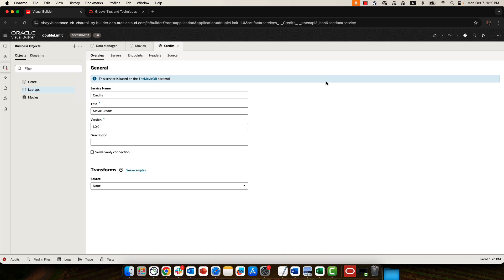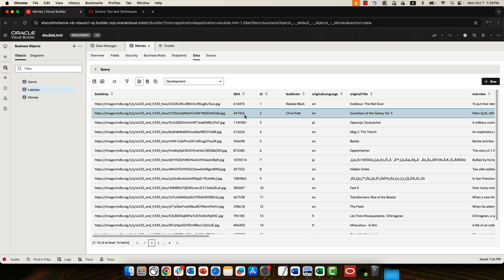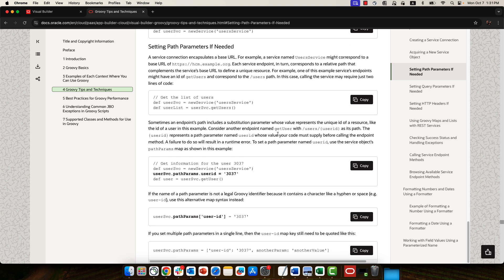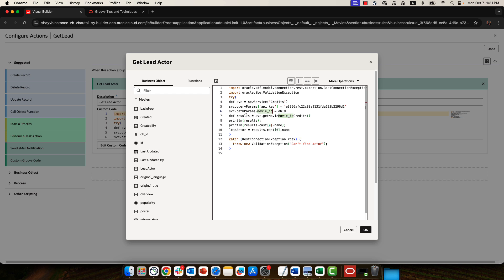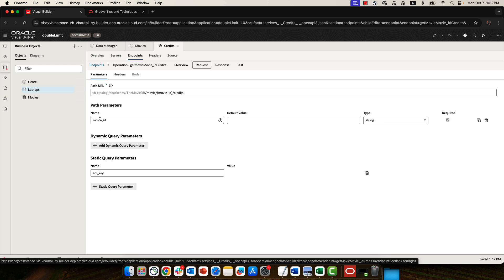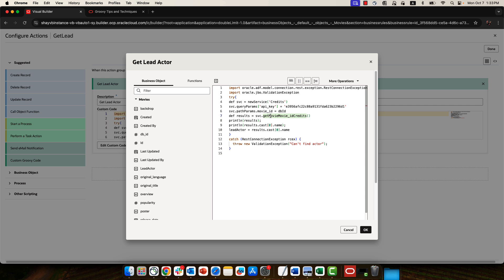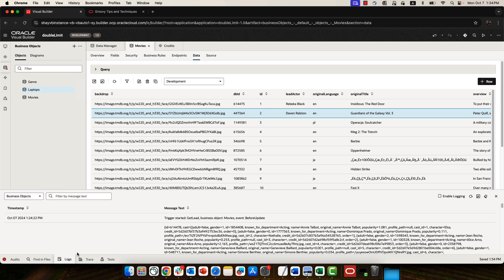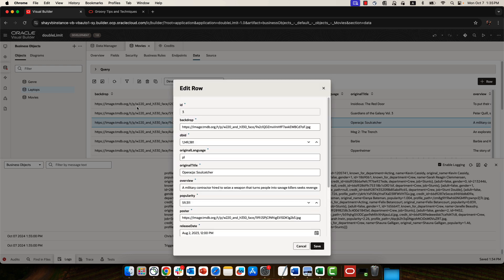Calling REST services from Business Objects in Visual Builder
How to invoke a REST endpoint from groovy in your Oracle Visual Builder application. Passing in parameters and getting results. Related blog